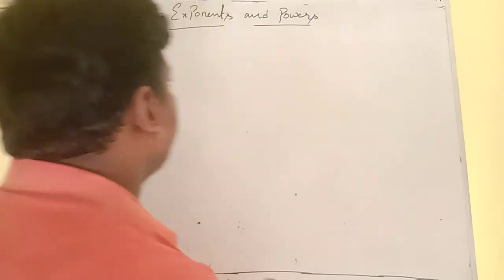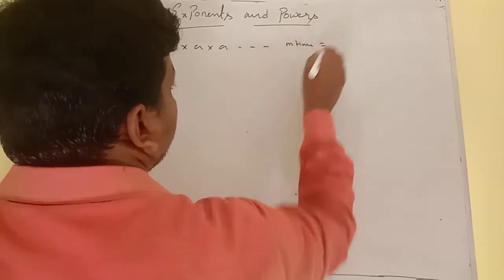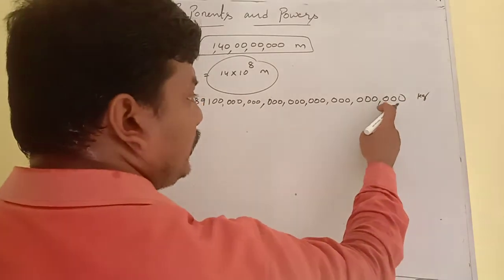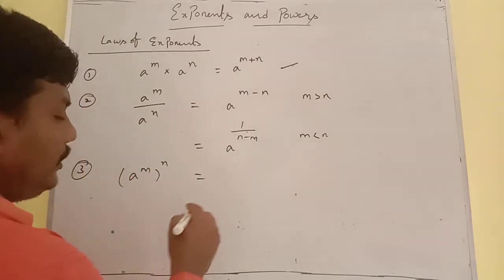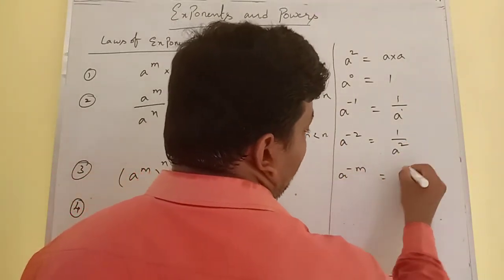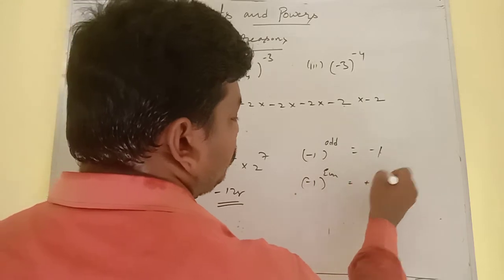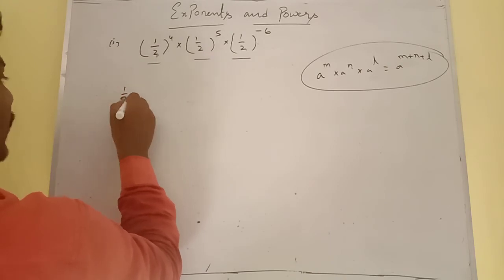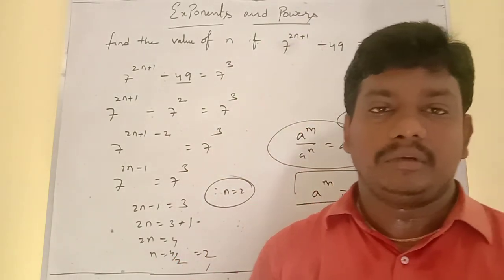EXPONENTS AND POWERS / CH. MAHESH